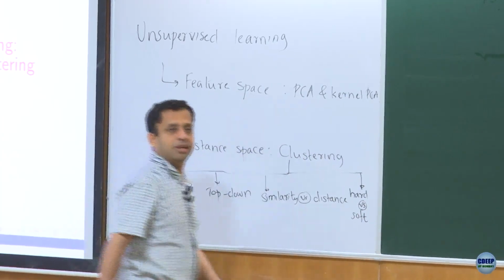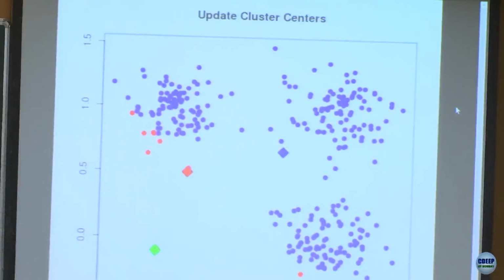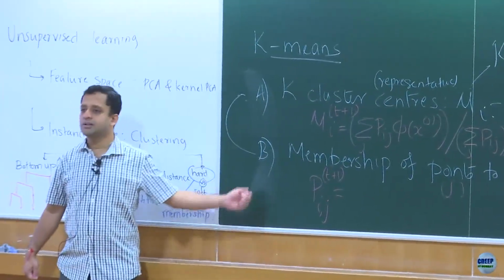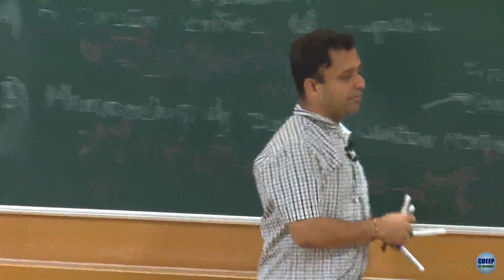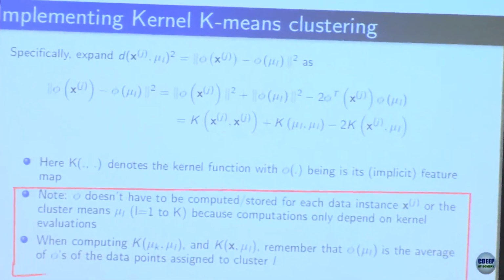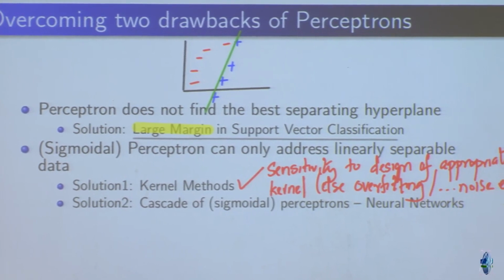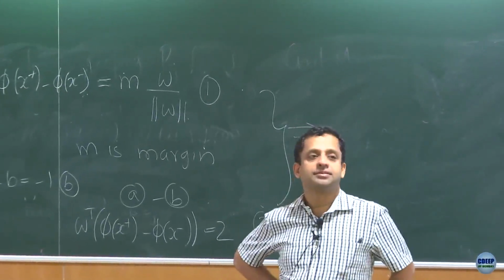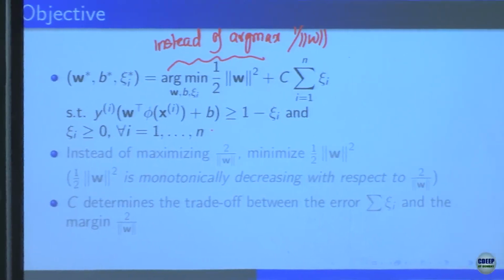CS337 L13 Part 2 and L14 (Was L14 in 2020)